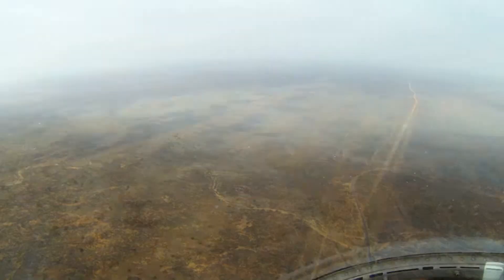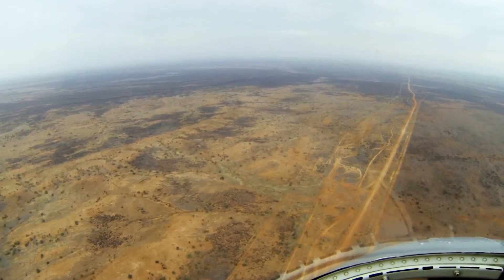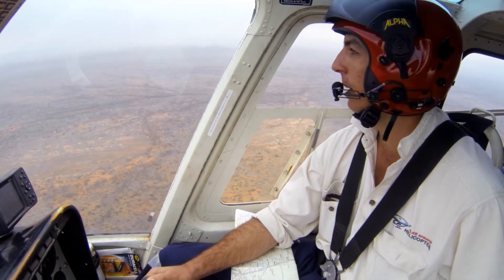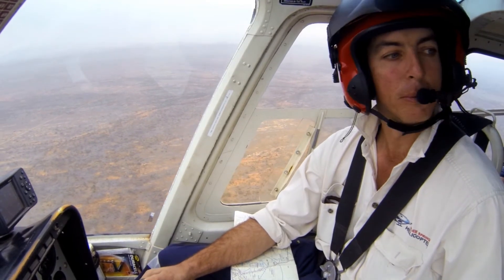OnTrack - Alice Springs weather (2014)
This video was a part of OnTrack, a flight-planning tool designed to give both fixed- and rotary-wing pilots greater situational awareness before they fly.

Always check your current maps, ERSA, NOTAMs and the weather before you fly. These videos should not be used for navigational purposes.